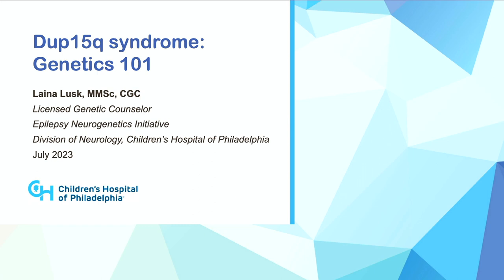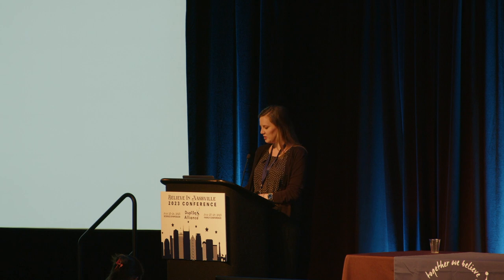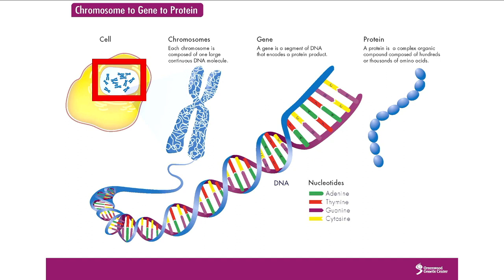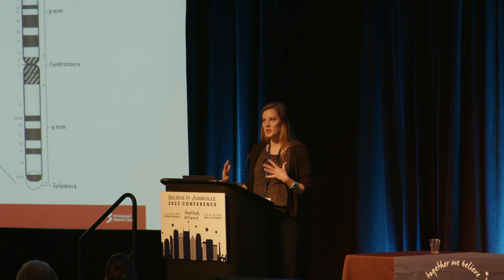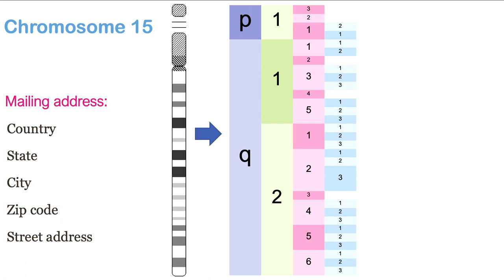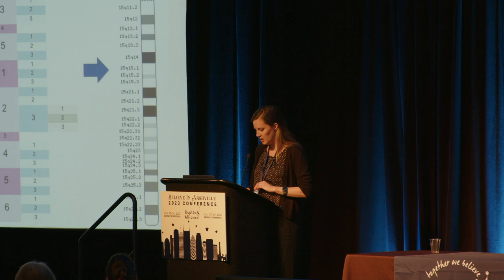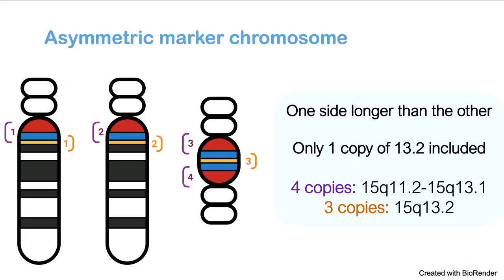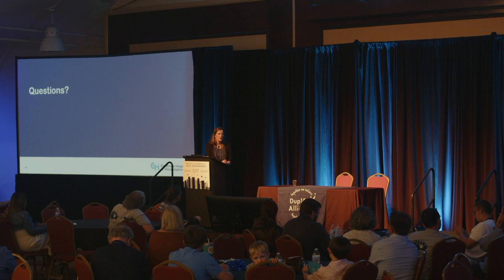2023 Dup15q Alliance Family Conference - Genetics 101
Speaker: Laina Lusk